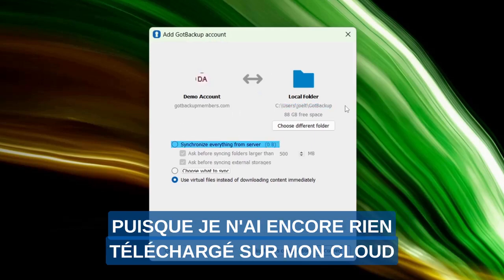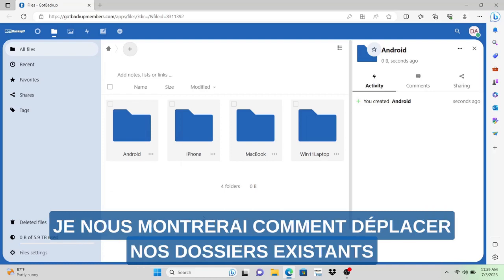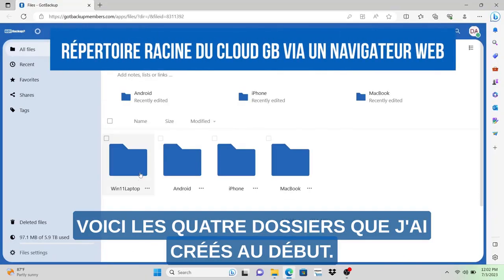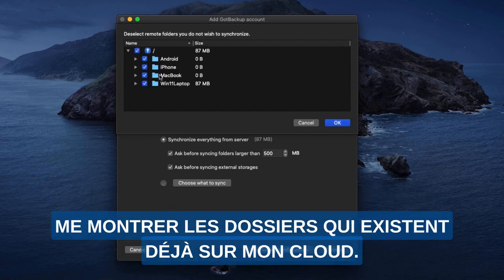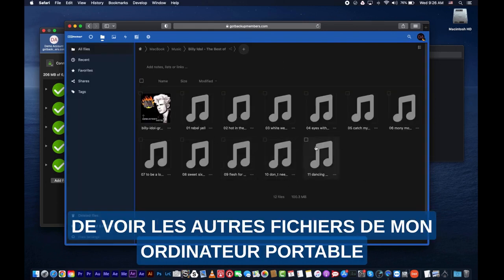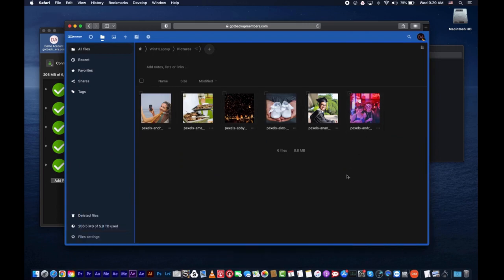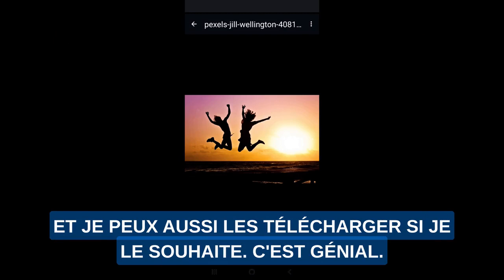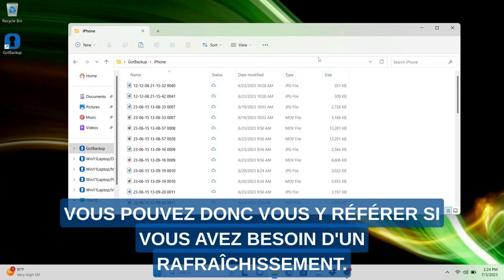GOTBACKUP TUTO : "Utiliser GBU sur Plusieurs Appareils : Protégez Vos Données, Où Que Vous Soyez !"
🍏 Bienvenue sur notre chaîne ! Dans cette vidéo, plongez dans l'univers de la mobilité avec GotBackup (GBU) en découvrant comment utiliser ce service sur plusieurs appareils. Que vous soyez en déplacement, au bureau ou chez vous, ce guide complet vous montre comment profiter pleinement des fonctionnalités de GotBackup (GBU) sur tous vos appareils.

🌐 Accès Multi-Appareils : Apprenez comment GotBackup (GBU) vous offre la flexibilité d'accéder à vos données depuis votre ordinateur, tablette, et smartphone. Profitez de l'accès multi-appareils pour une expérience utilisateur sans faille.

🔒 Sécurité Renforcée : Explorez les mesures de sécurité renforcée mises en place par GotBackup (GBU) pour garantir la confidentialité de vos données, peu importe l'appareil que vous utilisez. Protégez vos fichiers avec une tranquillité d'esprit totale.

📲 Application Mobile Intuitive : Découvrez comment l'application mobile GotBackup (GBU) simplifie la sauvegarde et la gestion de vos fichiers lors de vos déplacements. Nous vous guidons à travers les fonctionnalités essentielles pour une utilisation optimale.

🌟 Optimisez Votre Expérience : Que vous soyez sur iOS, Android, ou un autre système, GotBackup (GBU) est conçu pour s'adapter à votre écosystème. Apprenez à synchroniser vos données et à optimiser votre expérience sur chaque appareil.

💿 Protégez Vos Données Où Que Vous Soyez : Découvrez comment GotBackup (GBU) facilite l'utilisation sur plusieurs appareils, offrant une expérience de sauvegarde et de gestion de fichiers inégalée.